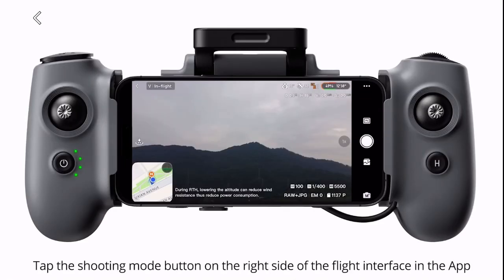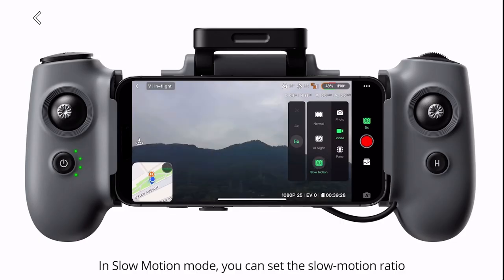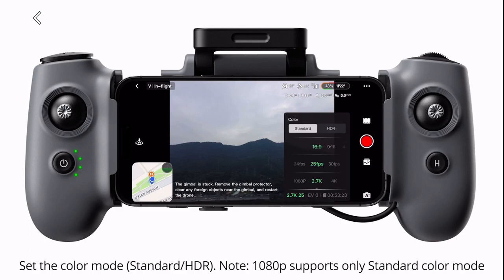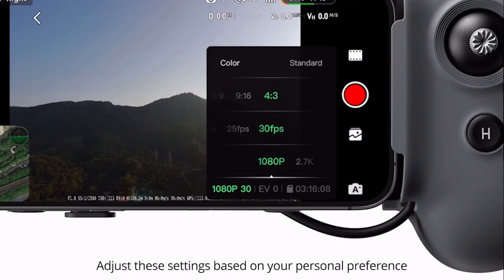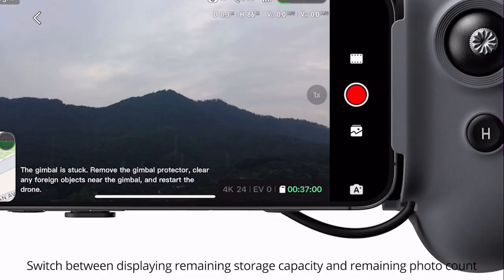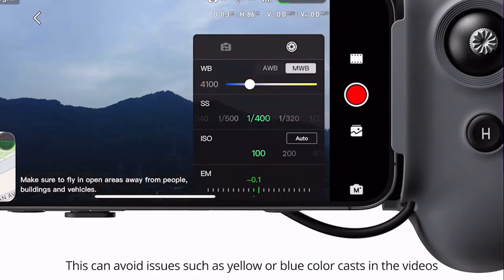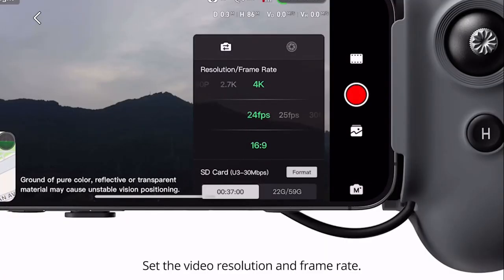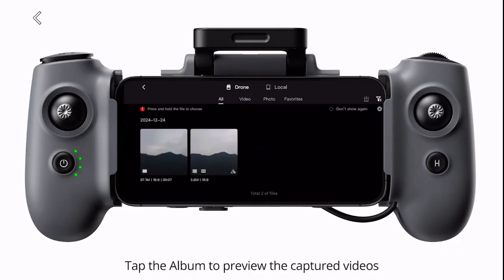Potensic ATOM 2 - Video Modes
Here’s all or some of what you need to know about the upcoming Potensic ATOM 2👇🏻

What are the main specifications of the ATOM 2 camera?
ATOM 2 uses a 1/2-inch SONY CMOS sensor with an effective pixel count of 48 MP and a 79.4° field of view (FOV).

What is the transmission range of ATOM 2?
ATOM 2 has a maximum transmission distance of up to 10 km.
This data is measured under FCC standards in an open outdoor environment with no obstructions or interference, at a flight altitude of 120 m, and with the remote controller’s antenna directed towards the drone for a one-way flight without considering the returning. Please pay attention to RTH prompts on the App during actual flights.

What is the video transmission resolution of ATOM 2?
1080p at 30 fps.

What is the maximum takeoff altitude of ATOM 2?
The maximum takeoff altitude for ATOM 2 is 4000 m. When taking off above 3000 m, the performance of power system is weakened. Please exercise caution for safe flight.

What is the maximum wind resistance level of ATOM 2?
ATOM 2 has a maximum wind resistance level of 5 (8.5 m/s to 10.7 m/s). When flying in wind conditions of level 5 or higher, flight performance may be significantly affected, so it is recommended to lower the altitude and return as soon as possible.

What are the main improvements of ATOM 2 compared to ATOM?
ATOM 2 has made enhancements across various systems, including the camera system, transmission system, vision system, flight control system, intelligent features, and the App. The specific improvements are as follows:

1. New 1/2 inch CMOS sensor that supports 8K/48MP photo capture and 4K HDR video recording.
2. Features the new generation PixSync 4.0 for 1080p HD transmission, with a transmission range of up to 10 km. The redesigned remote controller includes two custom buttons and two dials, has a large-capacity battery with up to 4 hours of battery life, and supports 18W fast charging.
3. Upgraded visual tracking algorithms that support AI Track including Parallel, Spotlight and Follow, providing more accurate and stable target recognition.
4. Supports AI Night, vertical shooting, panorama, Dolly zoom, slow motion, and SmartTransfer features.
5. Potensic Eve App, a brand new App that is simple to use, supports flight record playback, multi-device management, and customizable HOME point.
6. Supports cruise control.
7. Offers the Potensic Care service.

Does ATOM 2 support capturing photos in RAW format?
Yes, it supports RAW format.

What is the maximum flight time of ATOM 2?
32 minutes.
*The maximum flight time is measured at an ambient temperature of approximately 25℃ in a windless environment, flying
forward at a constant speed of 5 m/s, switched to 1080p/24 fps video recording mode (without video recording
operation during flight) from 100% battery charge until 0%. The specific results may vary due to external environment,
operating methods, and firmware version. Please refer to the actual experience for accurate results.

Can the batteries of ATOM series drones be used interchangeably?
Yes, the batteries of the ATOM series drones are interchangeable. However, if you use batteries from ATOM SE or ATOM LT on ATOM 2, the drone's takeoff weight will exceed 250 g, and registration may be required in certain countries or regions. Please refer to local laws and regulations for details.

Does the ATOM 2 remote controller support fast charging?
Yes, it supports 18W charging power. Using a charger with PD protocol can achieve maximum charging efficiency, fully charging the battery in about 2 hours.